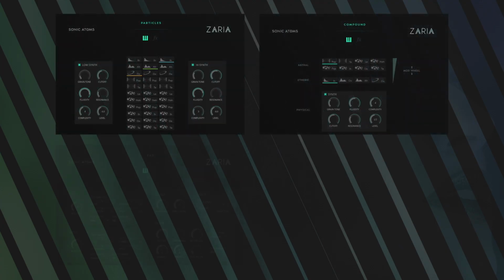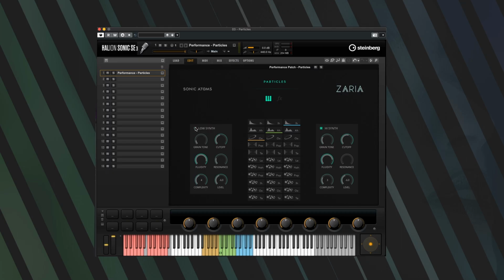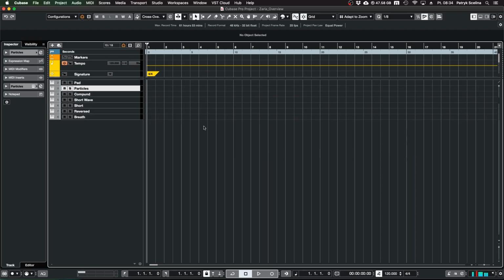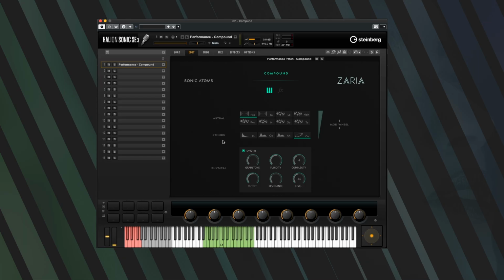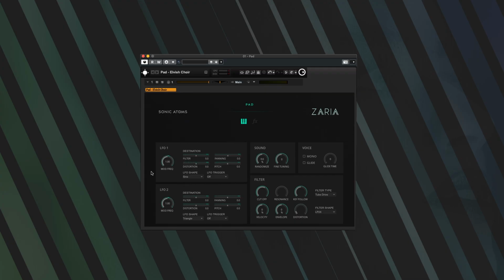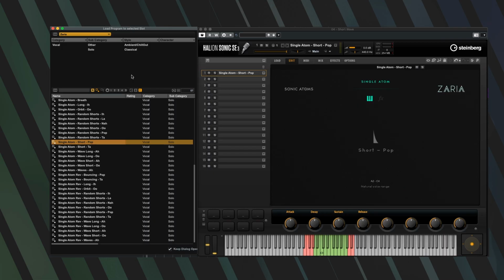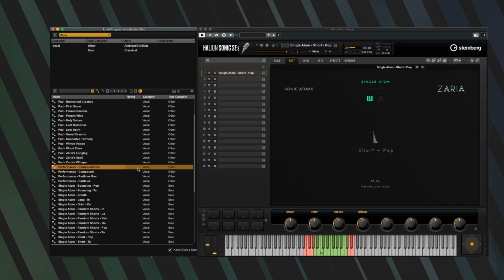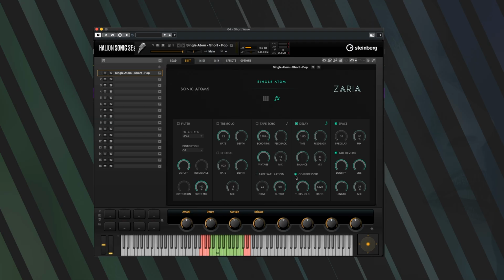Sonic Atoms - Zaria - Sample Library Overview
Zaria - Nebulace Vocal Textures for free Halion Sonic SE (sample player by Steinberg)

Content:
0:00 Intro
0:35 Instrument types
0:50 Performance Particles
2:14 Keyswitches / Expression Map
3:03 Performance Compund
4:25 Pads
5:18 Single Atoms
6:38 Reversed sounds
7:03 Effects